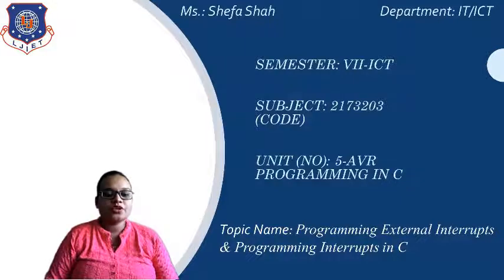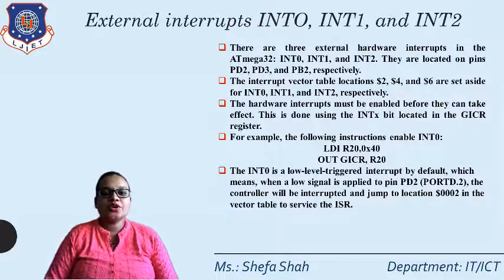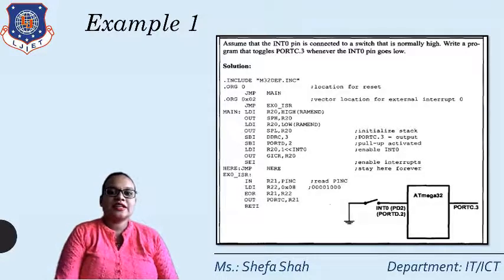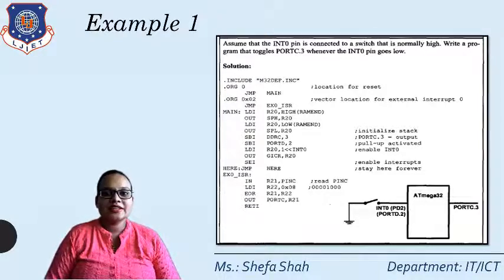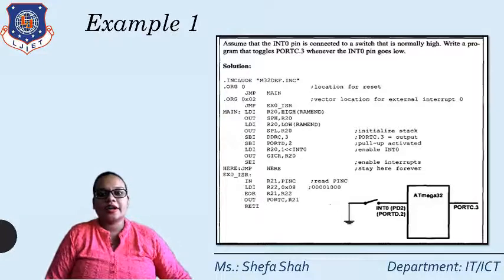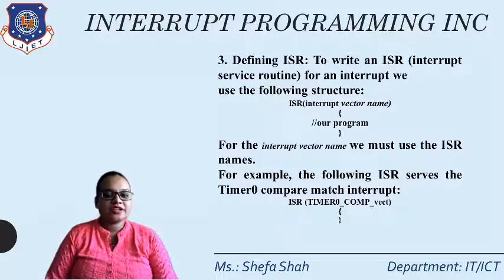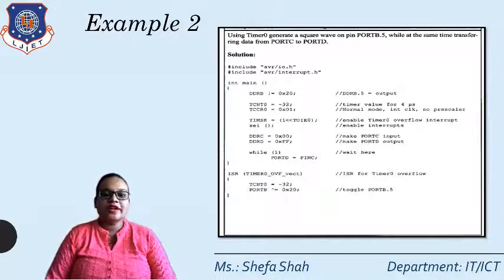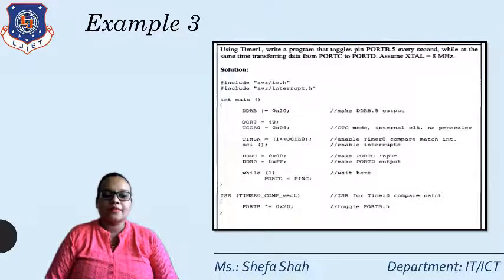Lect 10 Unit 5